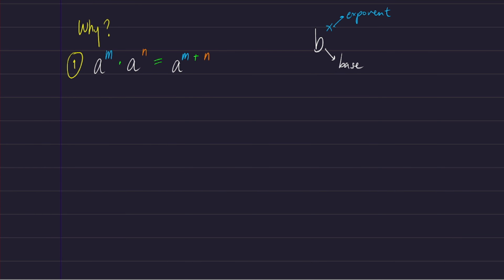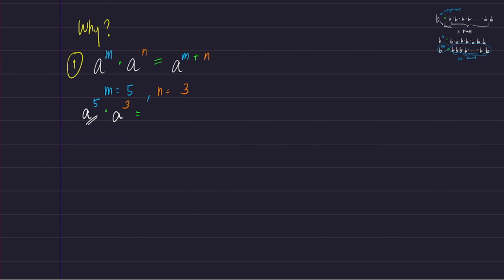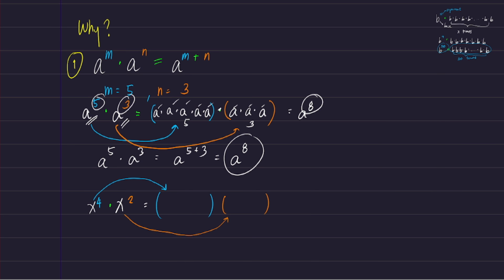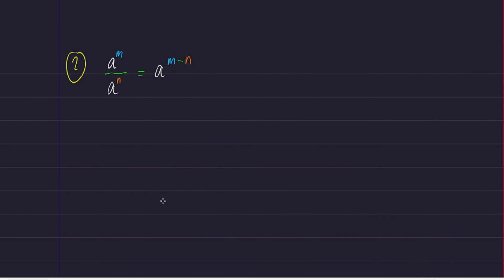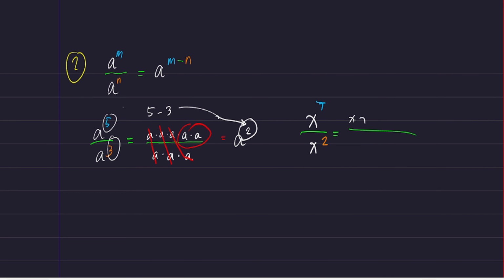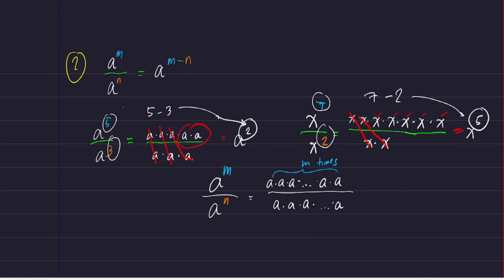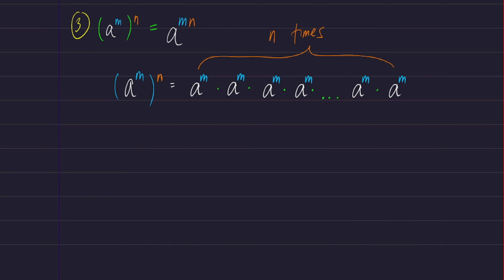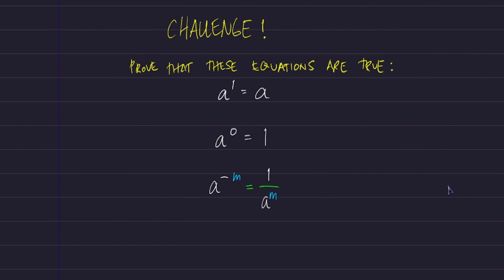Explaining Laws of Exponents PART 1 (Adding, Subtracting, and Multiplying Exponents) - TAGALOG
intro: (0:00)
Explaining Adding Exponents: (0:30)
Explaining Subtracting Exponents: (7:47)
Explaining Multiplying Exponents - Power of a Power: (11:33)